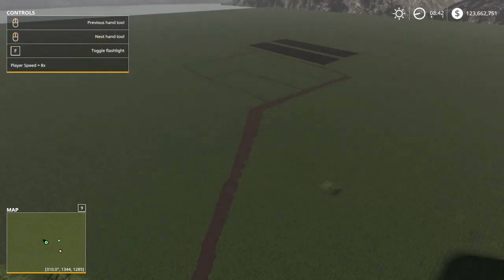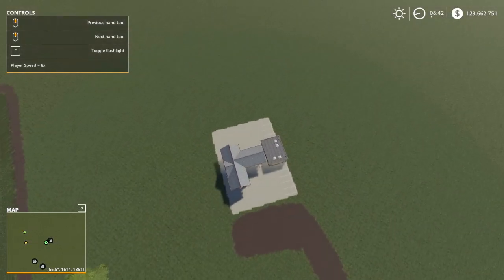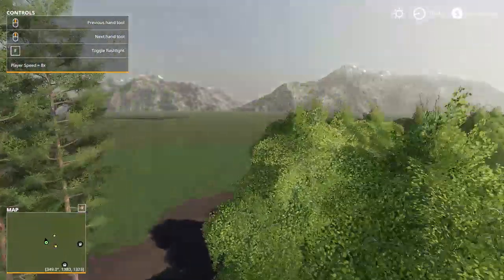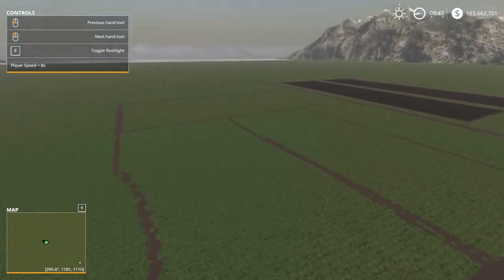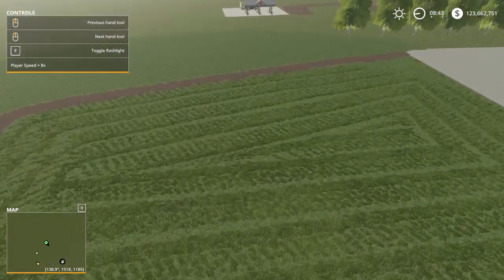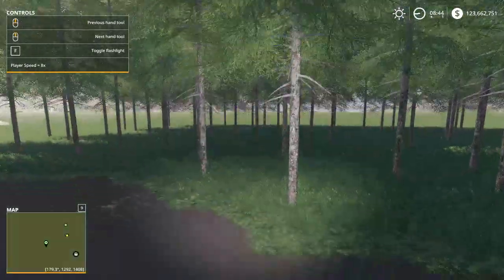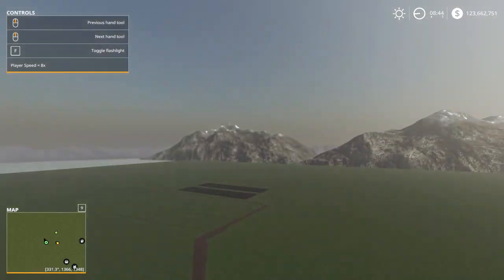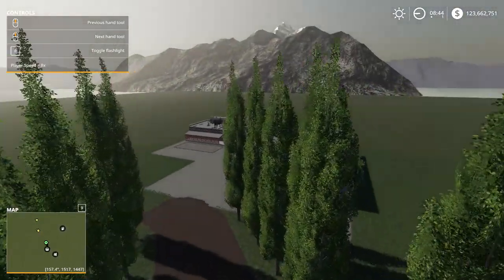making a map on fs19 for 50 sub special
please subscibe so i can get 50 subs shout out to noah idea gaming and life videos